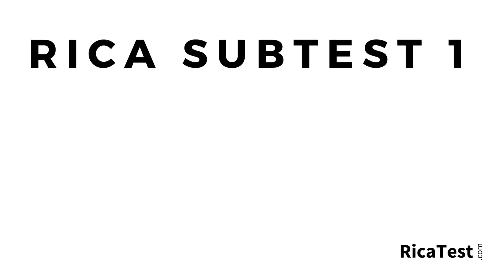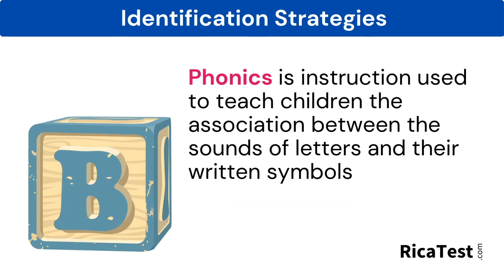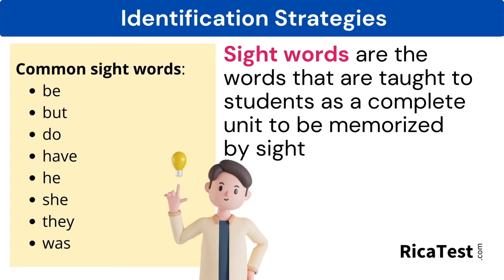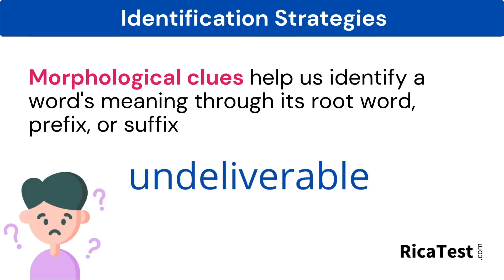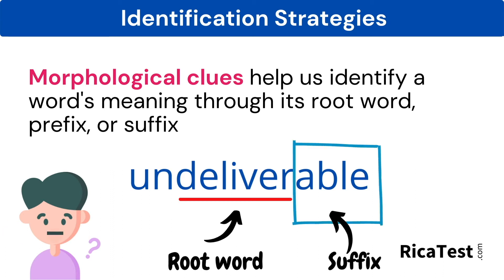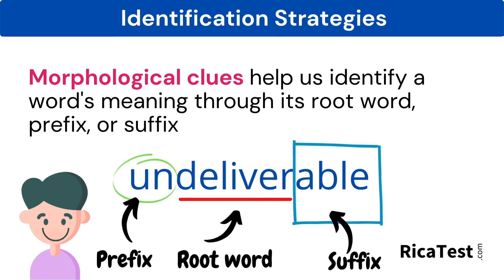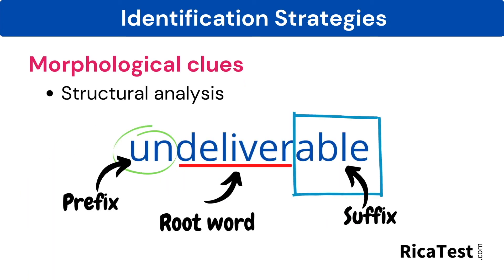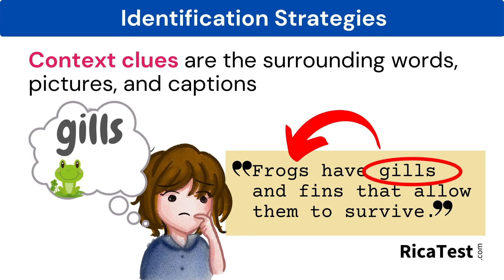Rica Test Prep Subtest 1: 4 Word Identification Strategies